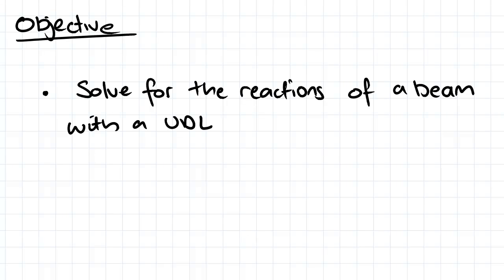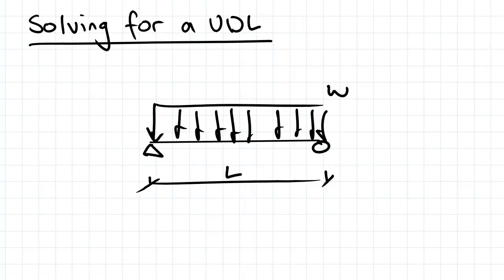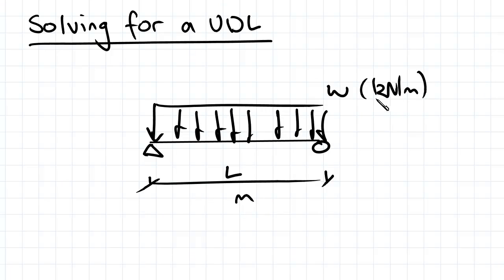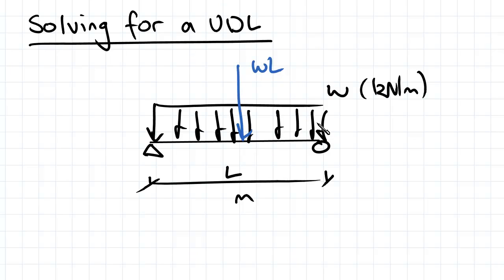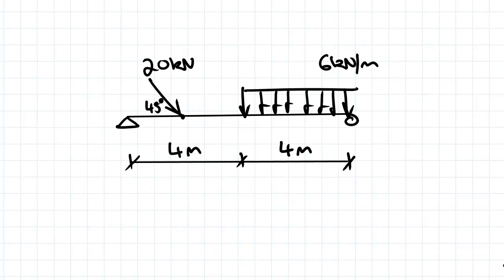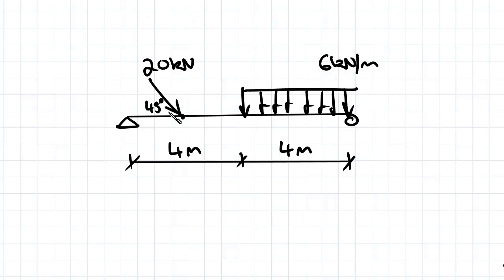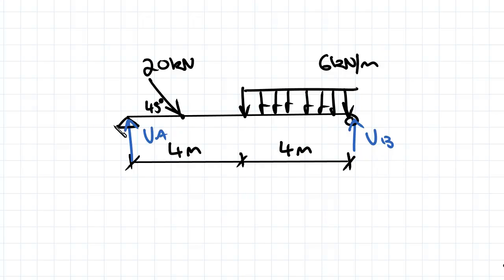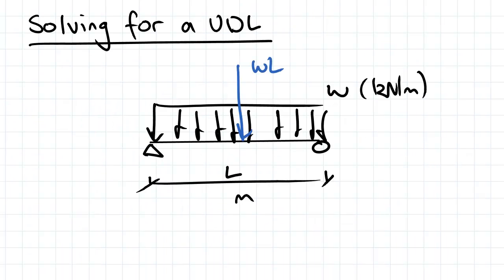UDL on a Beam Example | Solid Mechanics